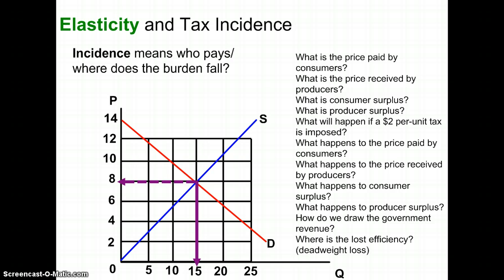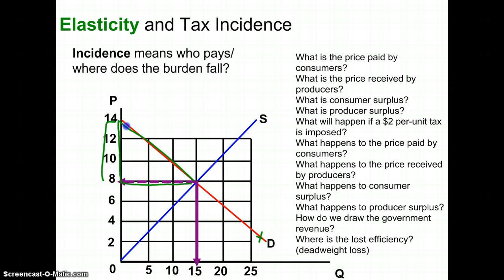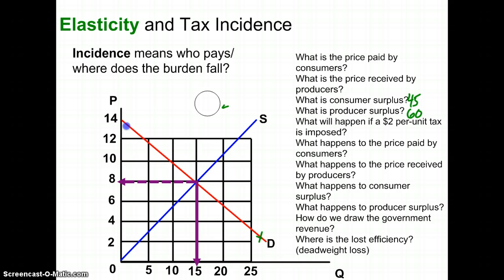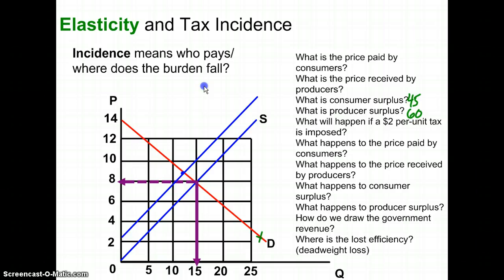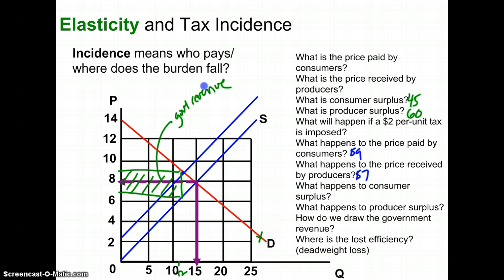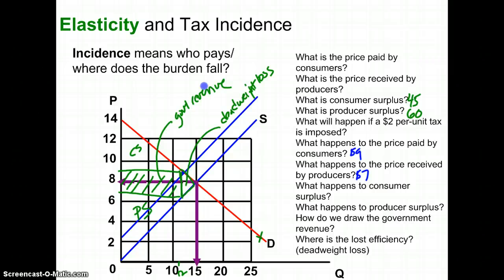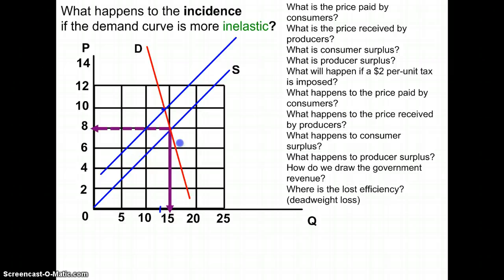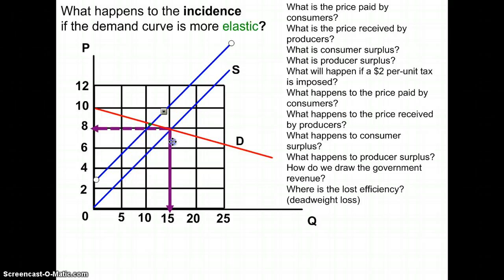Elasticity and Tax Incidence